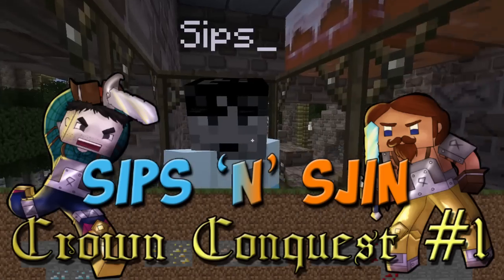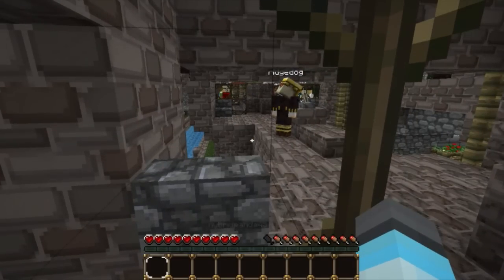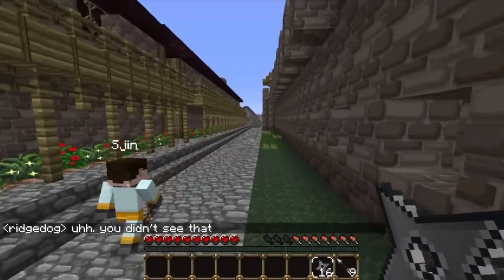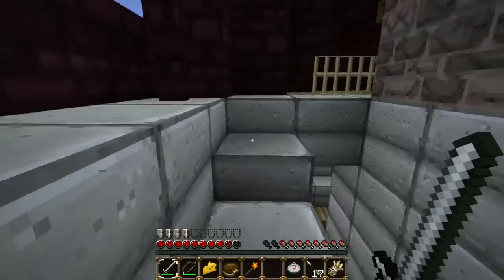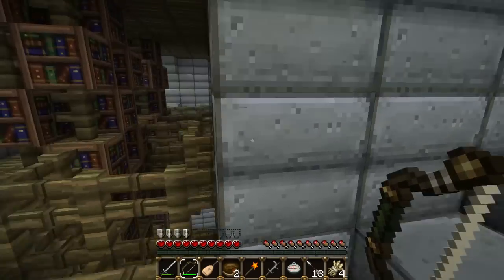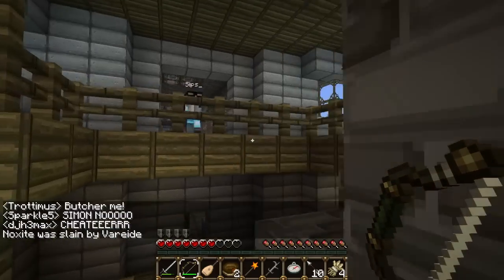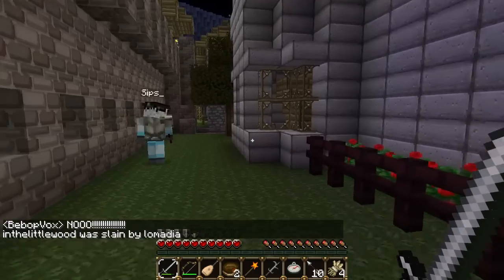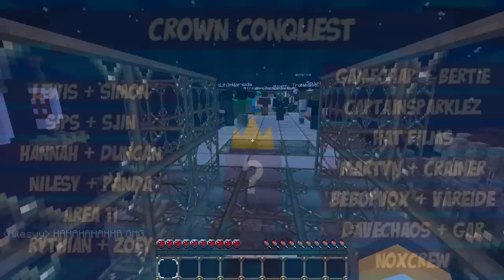Crown Conquest Round 1 - Sips & Sjin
13 teams fight for survival in this epic quest for the crown! Who will win? Who will lose? Find out as your favourite YouTubers go head-to-head in three rounds of Crown Conquest!